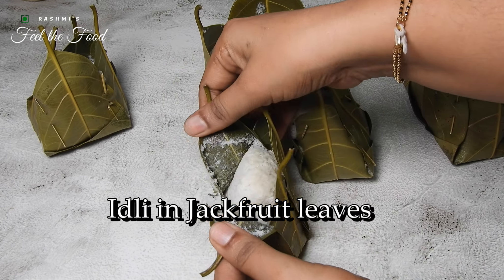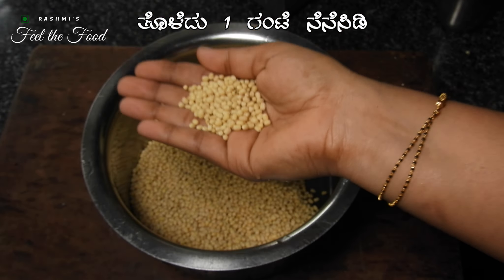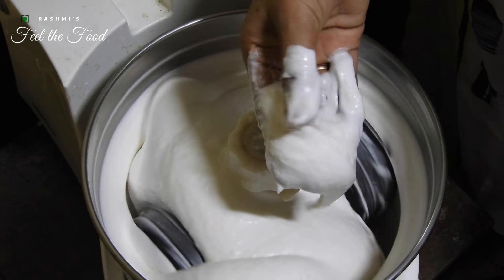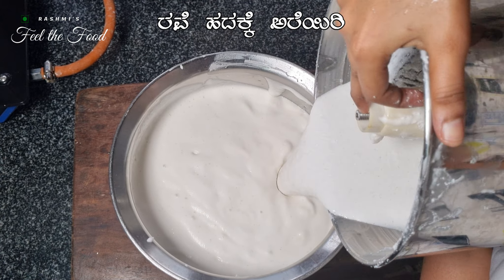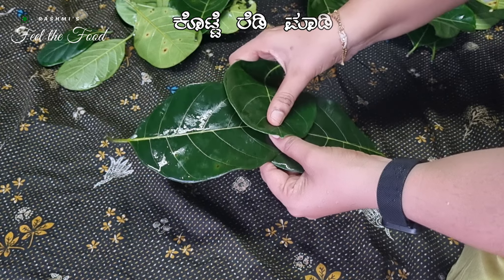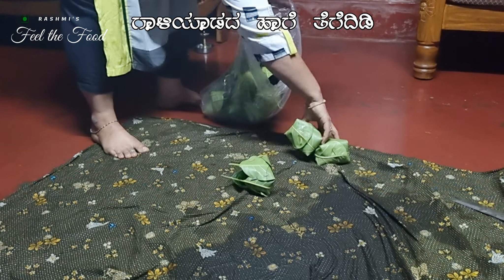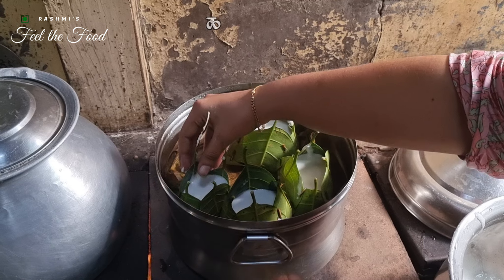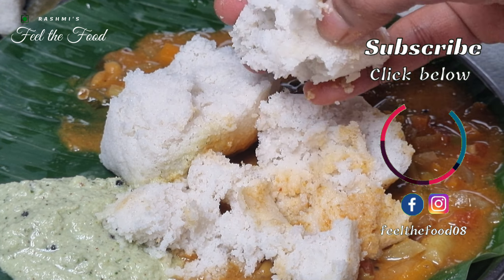Idlis Steamed in Jackfruit Leaves| Unlock the Flavors of South India:Kotte Kadubu Recipe@feelthefood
Discover the magic of Kotte Kadubu, a special type of idli with a unique flavor and aroma, steamed to perfection in jackfruit leaves. 'Kotte' refers to the packet or mold, while 'kadubu' translates to steamed rice cakes, better known as idlis. Join us in creating this delightful South Indian treat!

Ingredients:
Urad Dal: 1 glass
Rice: 2.5 cups
Jackfruit leaves (for molds)
Coconut leaf sticks or thin bamboo sticks (for molds)
Simple, flavorful, and vegan – Kotte Kadubu is a festive favorite in coastal Karnataka. watch the complete video for the full recipe ..